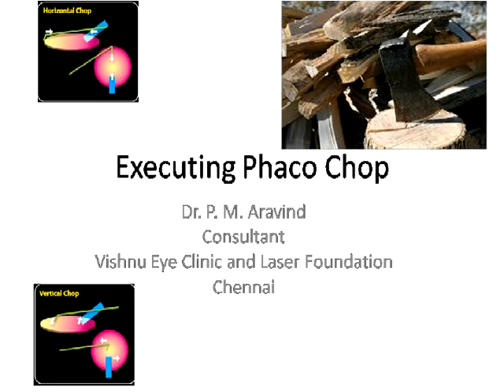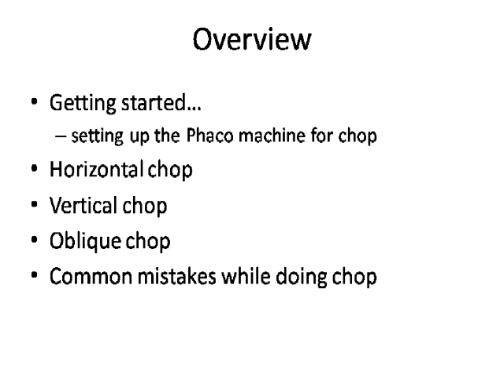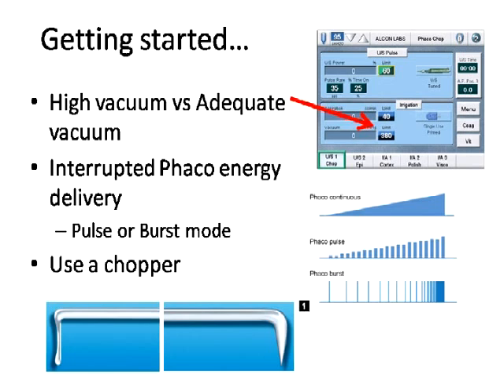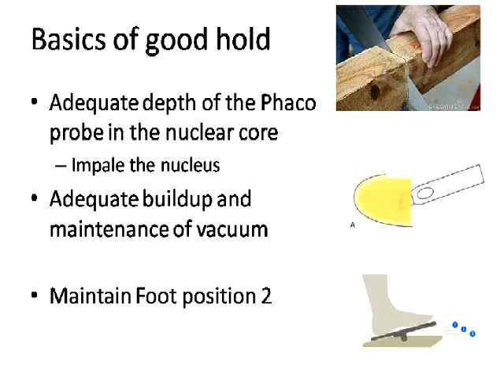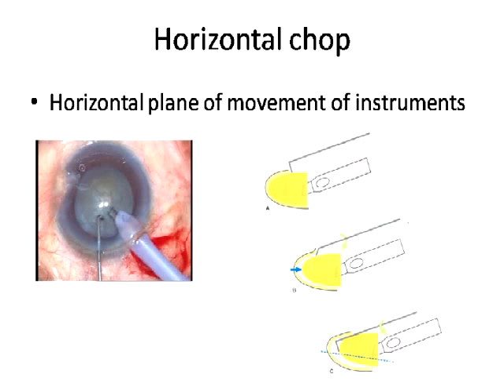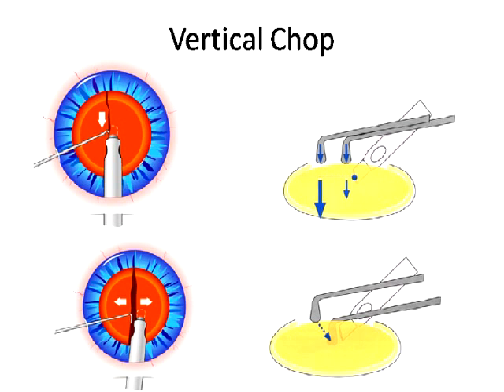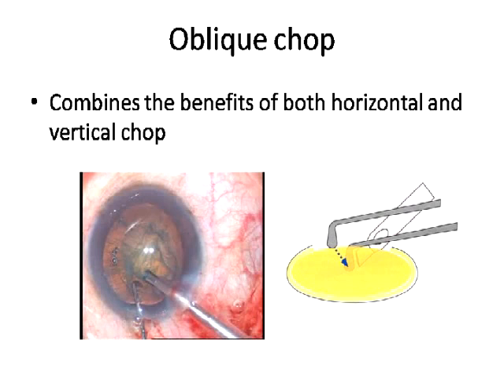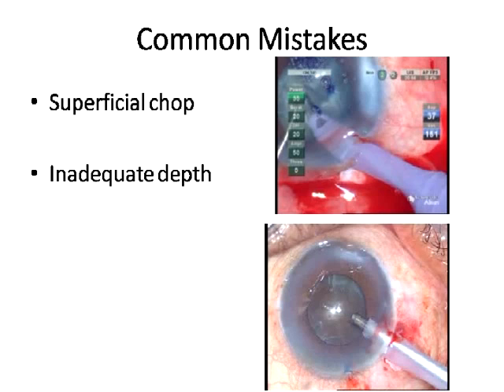Dr Aravind P Murugesan